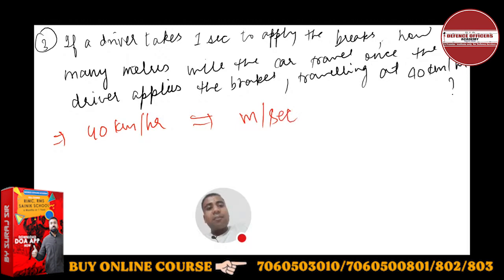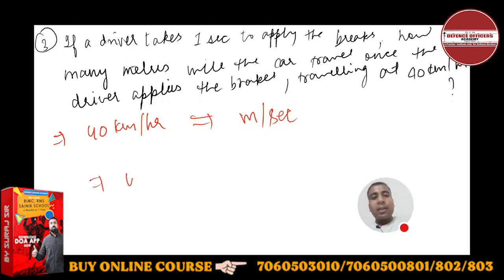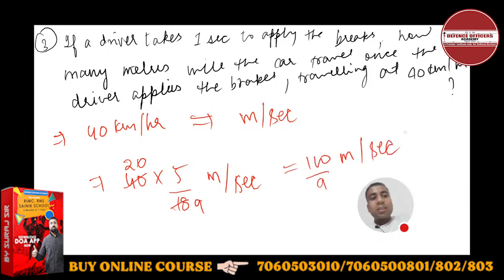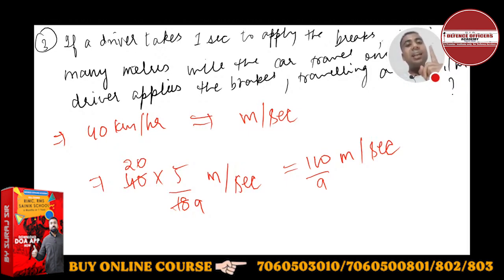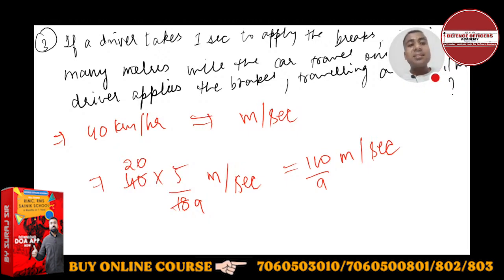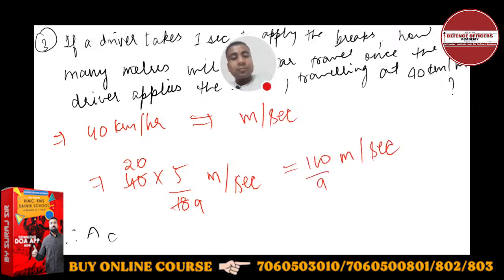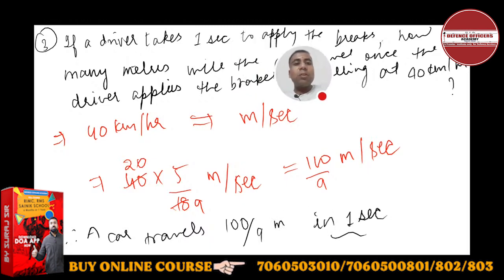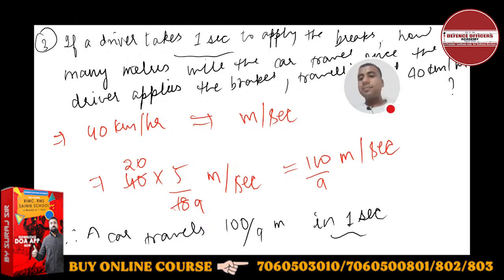If a Driver Takes 1sec. To Apply The Brakes, How Many Meters Will The Car travel Once The Driver....